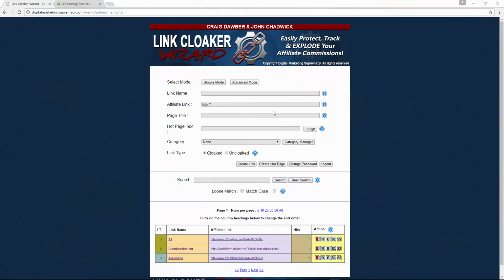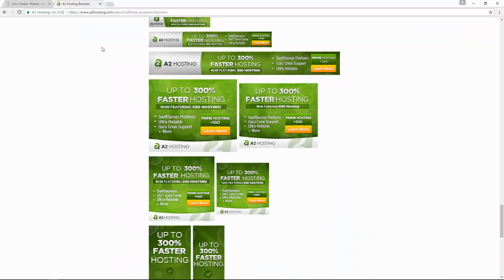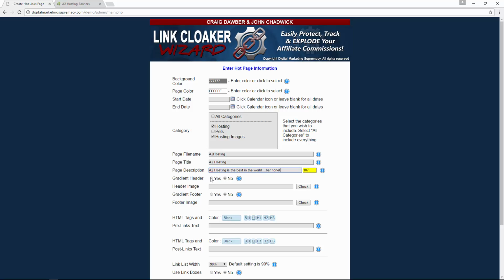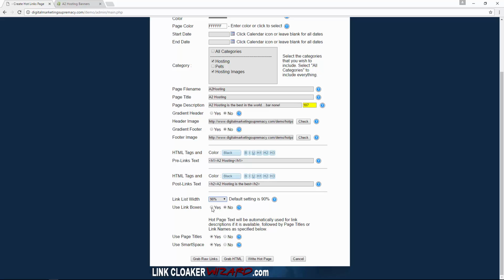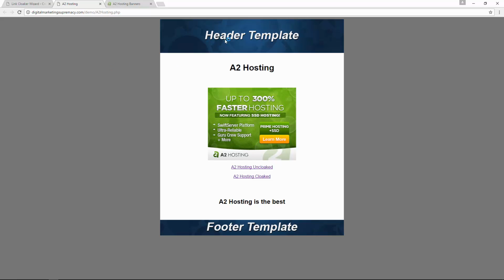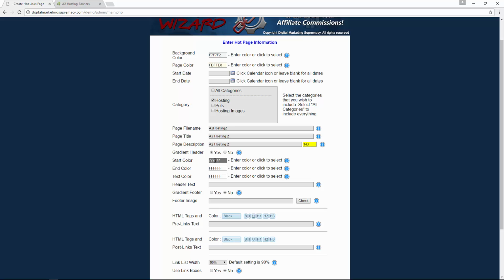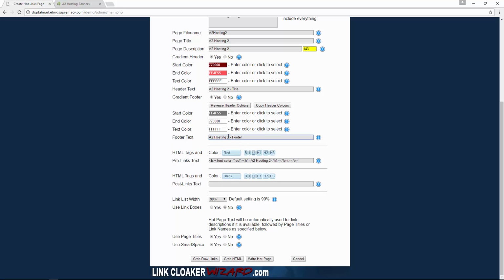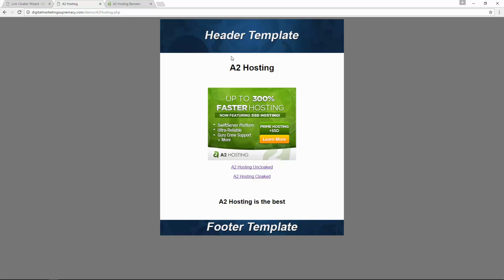Link Cloaker Wizard - How To Create Hot Pages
Link Cloaker Wizard Hot Pages Tutorial